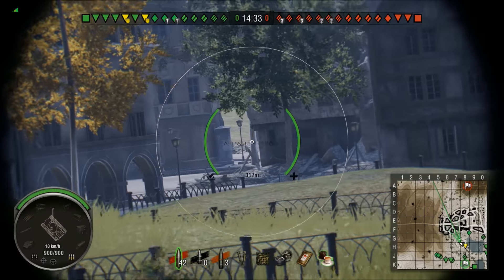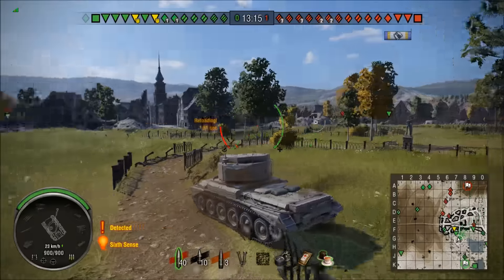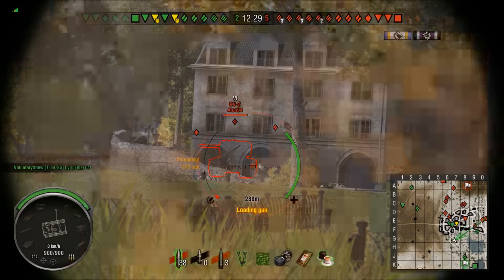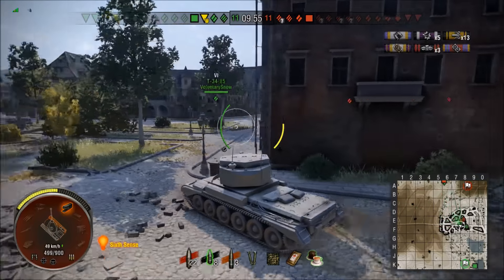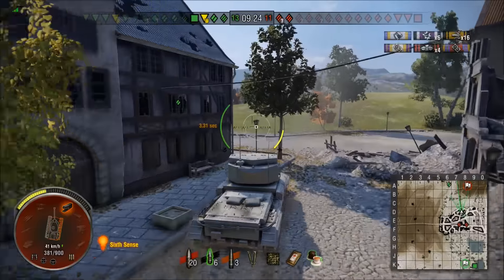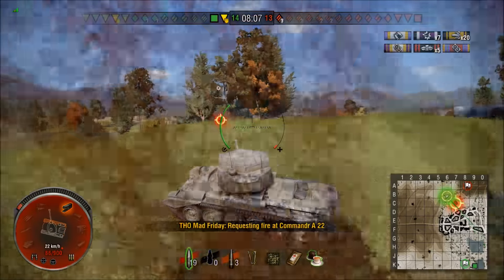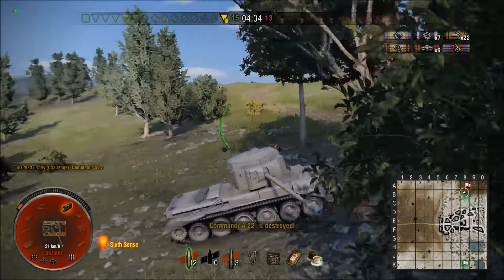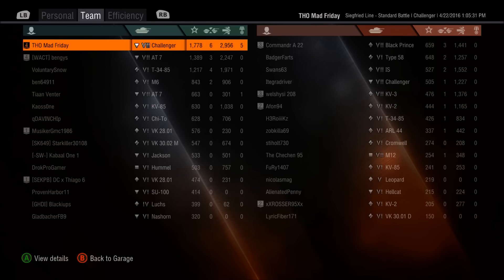Challenger & AT 7 Funny Sub Platoon Carry - World of Tanks Console ( Xbox / PS4 )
30 tanks enter, 1 will leave, but who will it be?